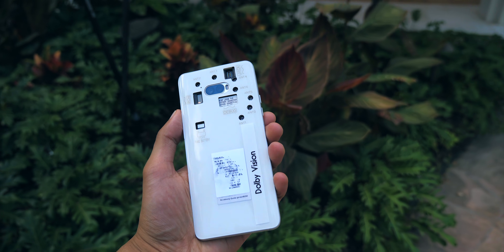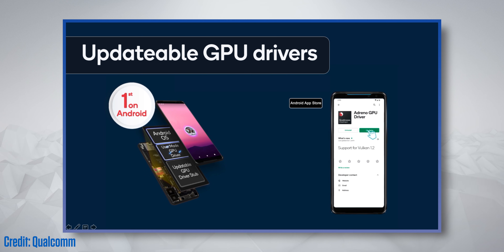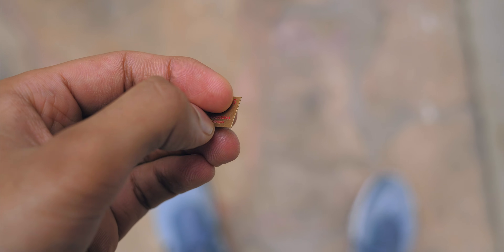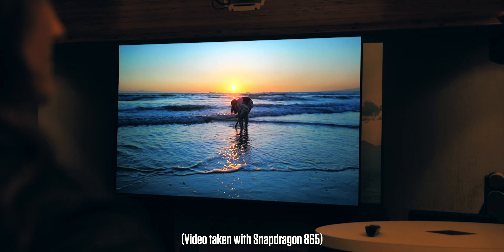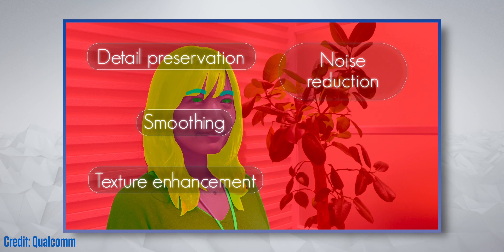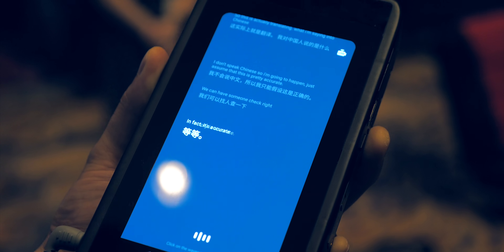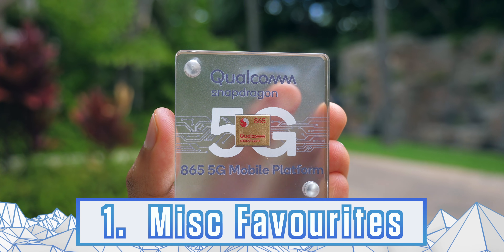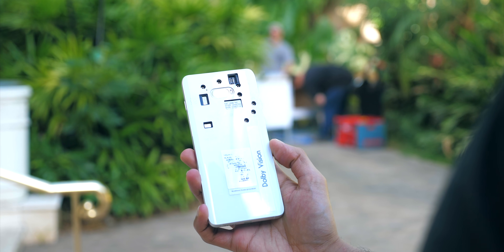Qualcomm Snapdragon 865 Features!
Let's see what the Qualcomm Snapdragon 865 chip is truly capable of...